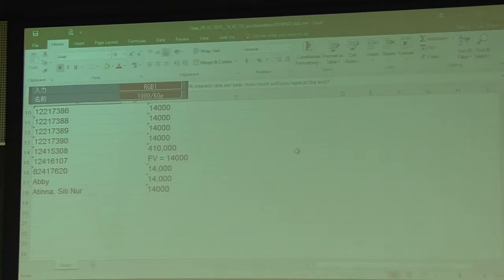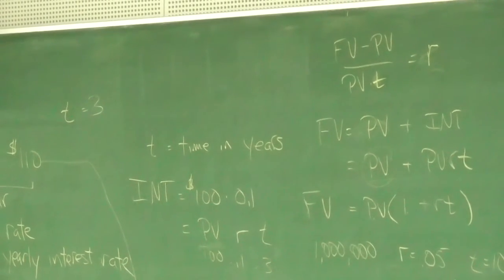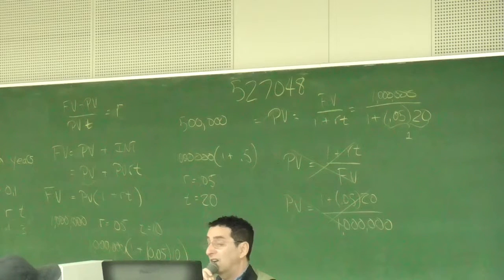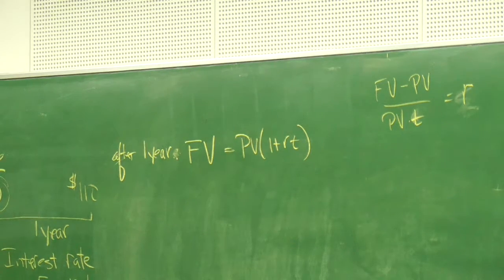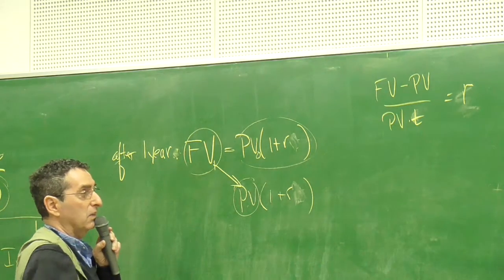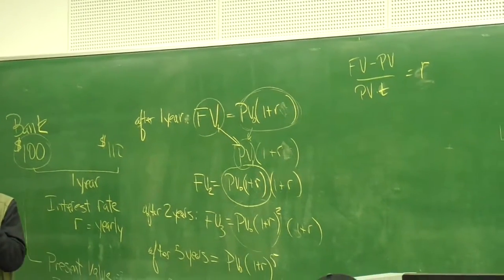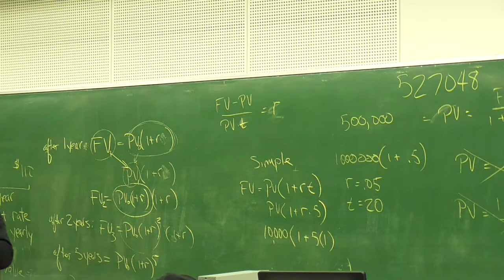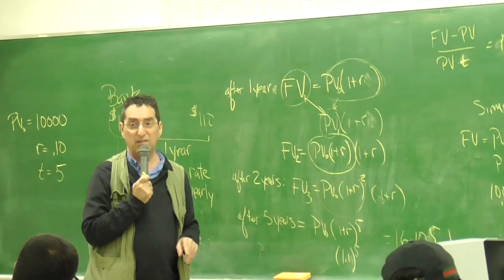Business Mathematics EB 4th Class 02052018 Part 2